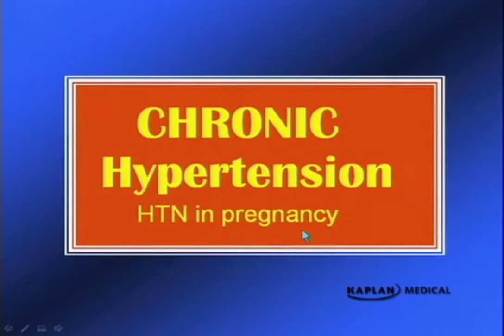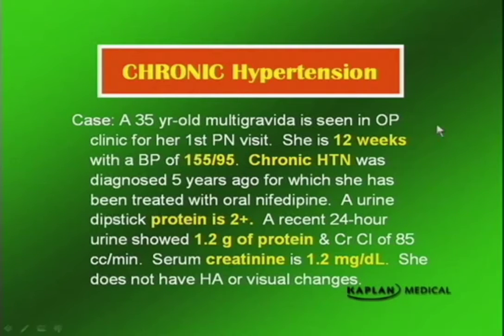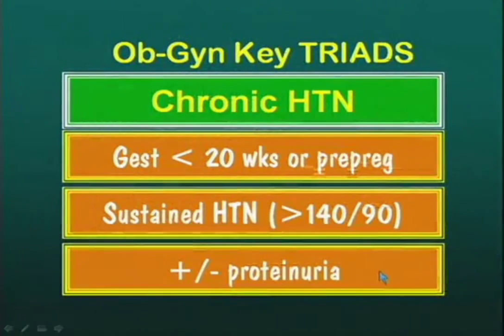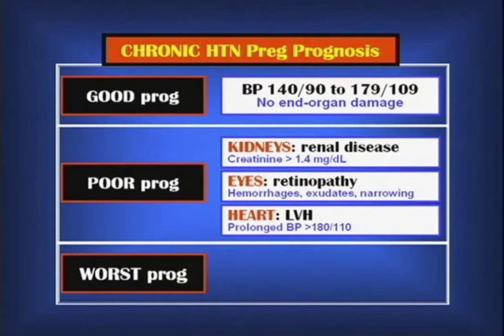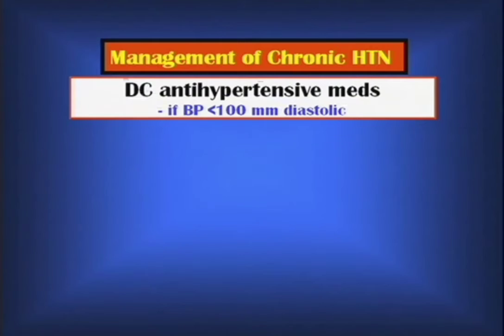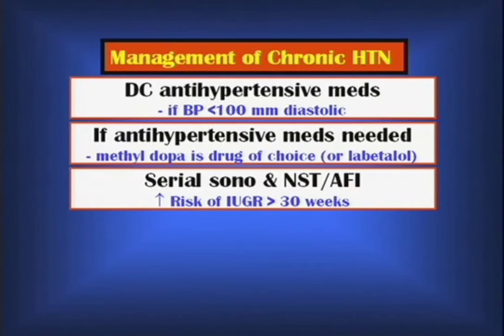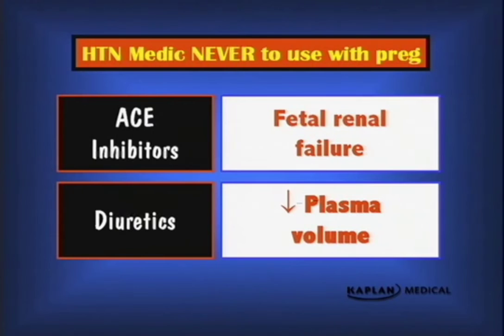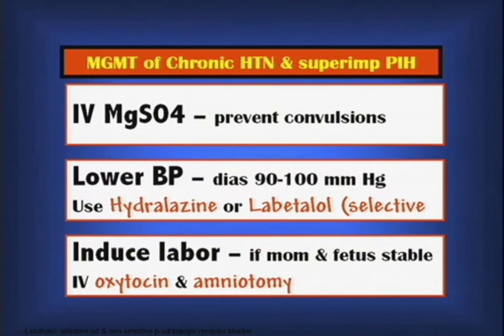Obstetrics_Chronic_hypertension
This is part of our series in obs and gyn